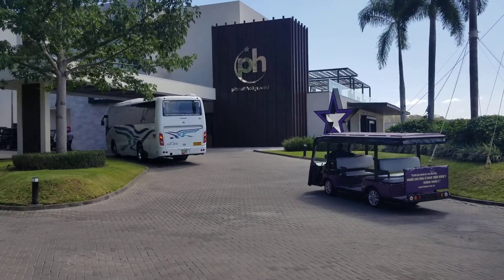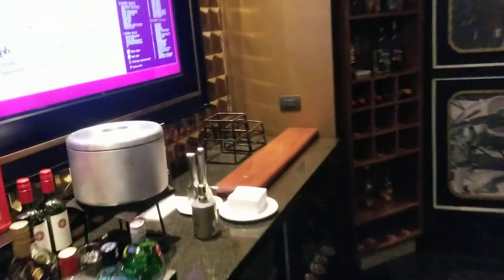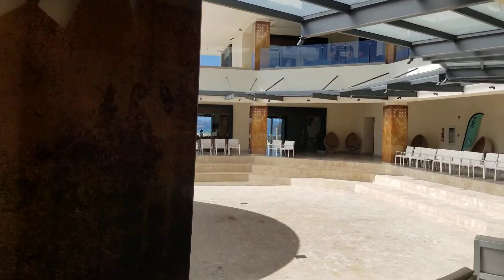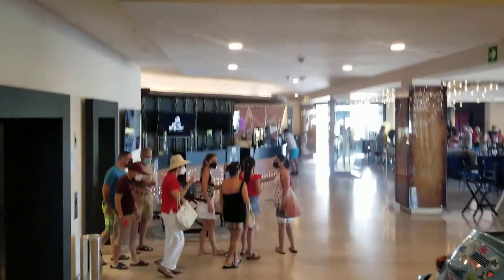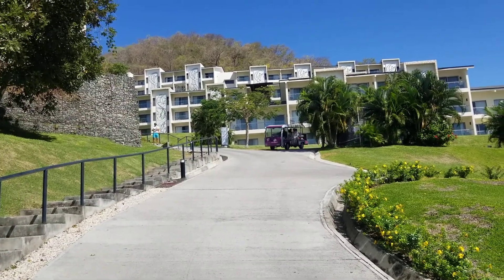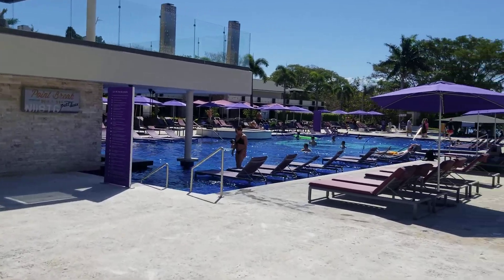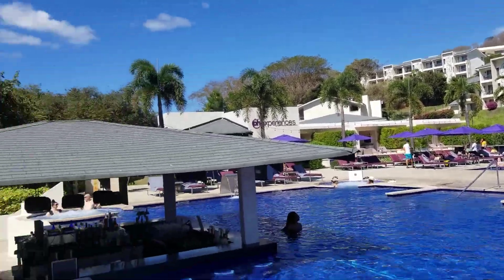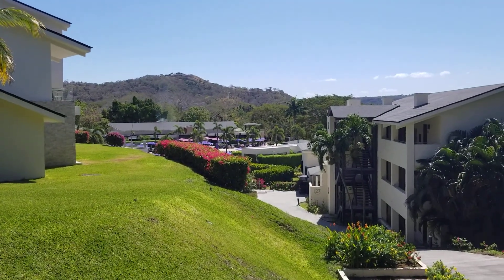Planet Hollywood Costa Rica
Full walk through Planet Hollywood Costa Rica near Liberia Costa Rica. Beautiful all inclusive family friendly resort with an amazing ocean view and incredible pools. Enjoy several high quality restaurants and an extensive buffet and its all included.